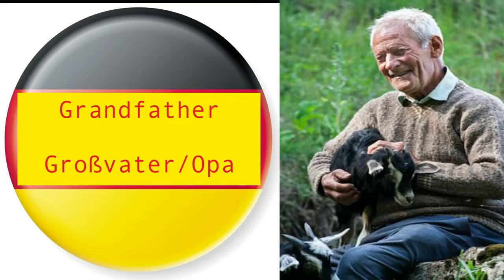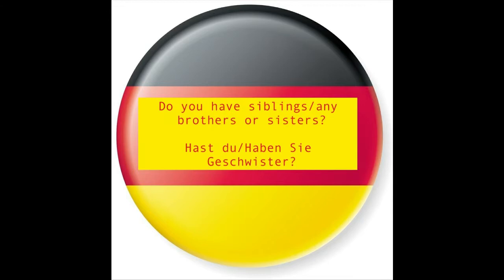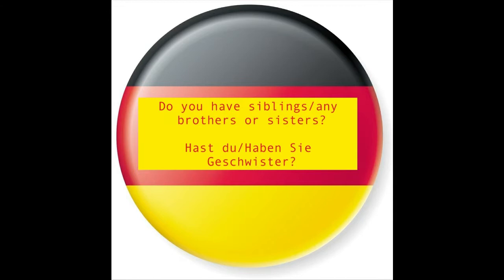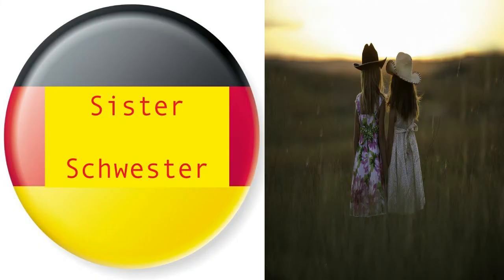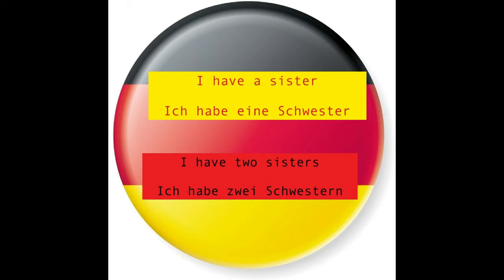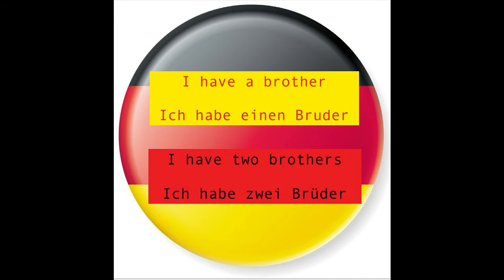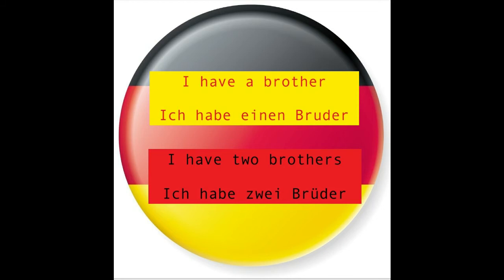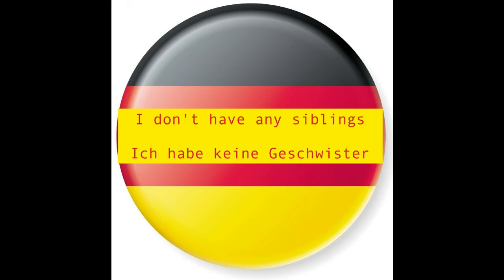Talk about your family in German. (Familie) German with Jaxx Lesson 9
Learn to talk about your family